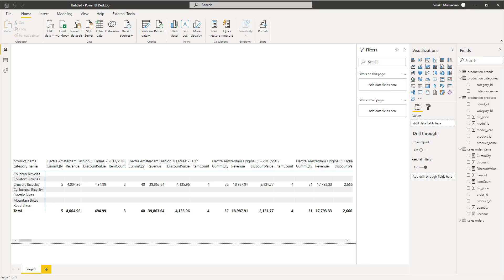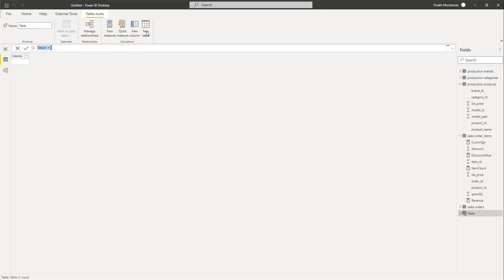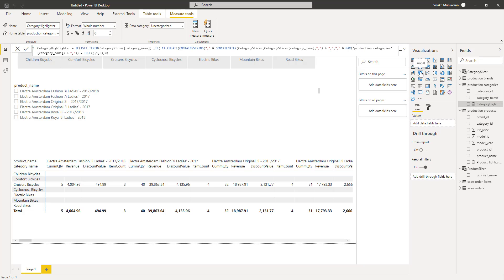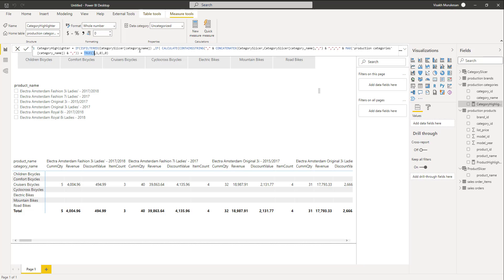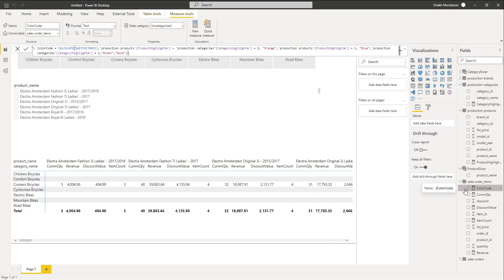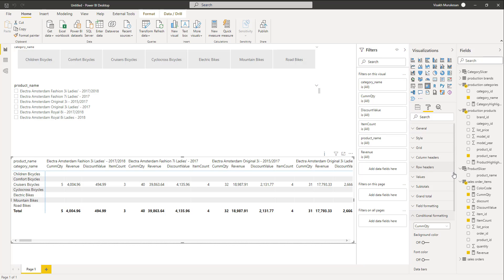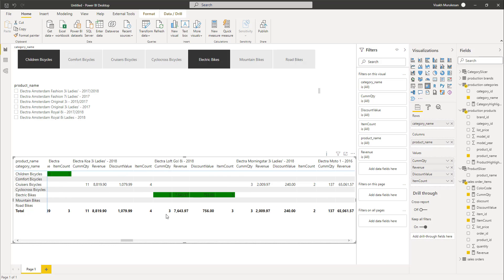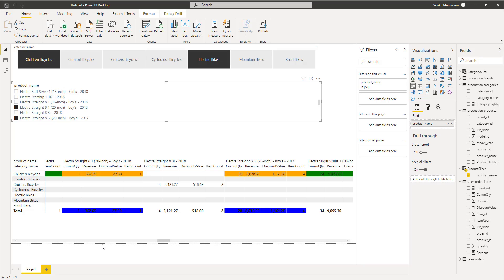Ask A Question Series: ​Power BI – Highlight Row/Column Based on Slicer Selection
A quick demo to show how row and column highlighter feature can be implemented within wide matrix visual to enable the users to focus on one or more rows and/or columns based on their row and column slicer selections.